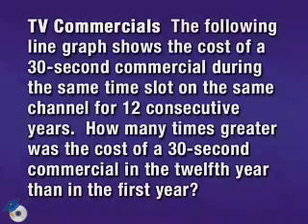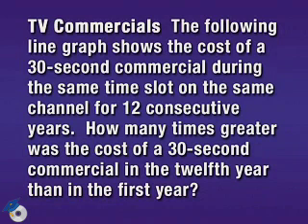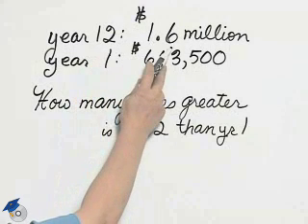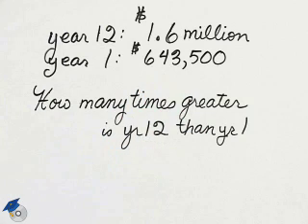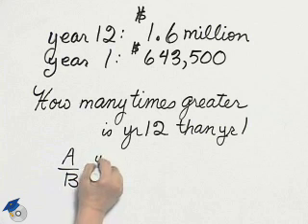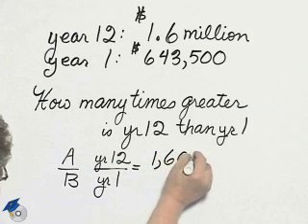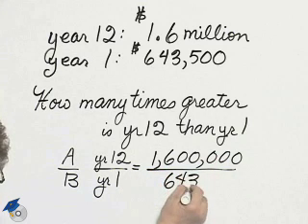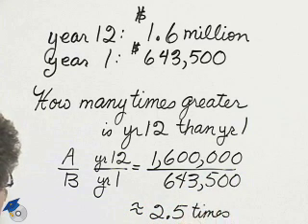Angel Elementary Algebra Ch 1 Ex 2